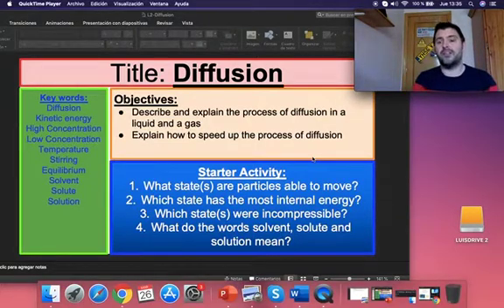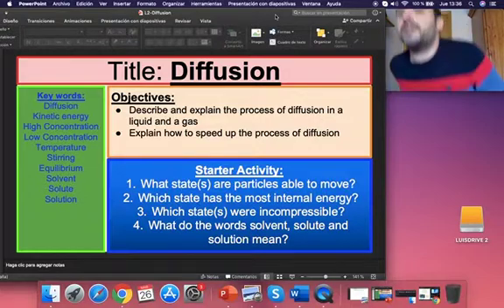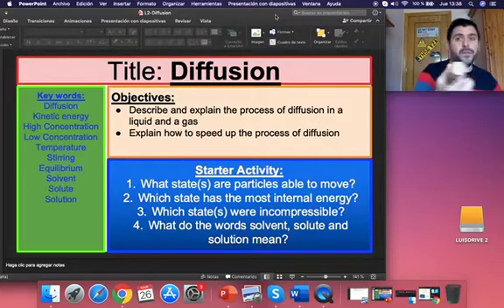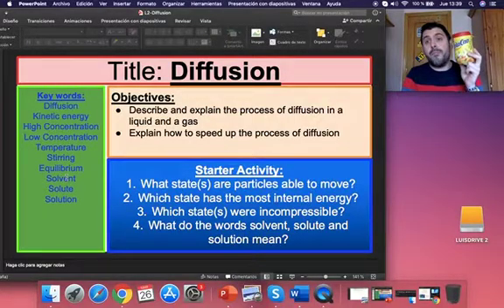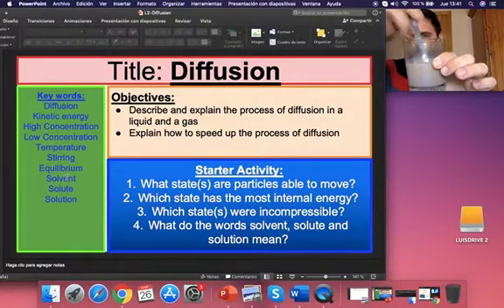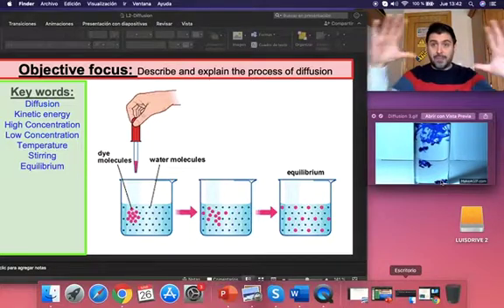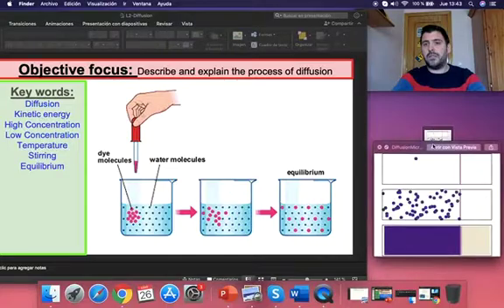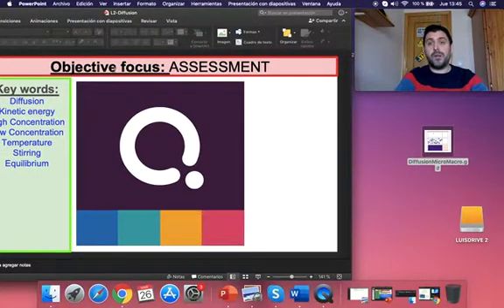Diffussion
Y9 Lesson